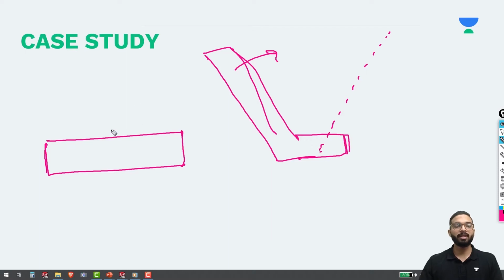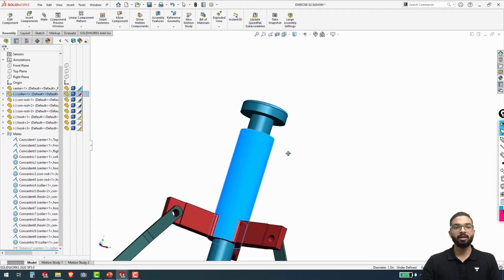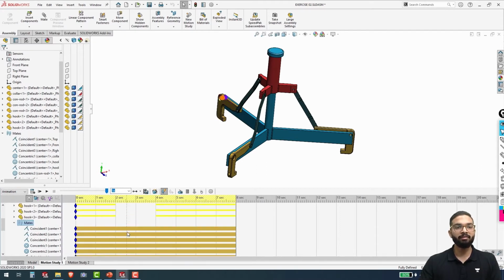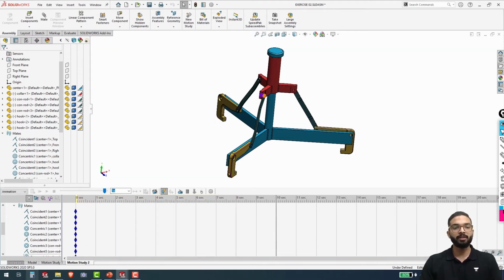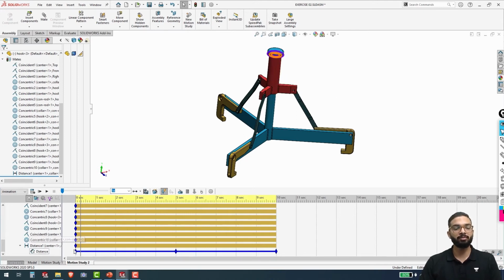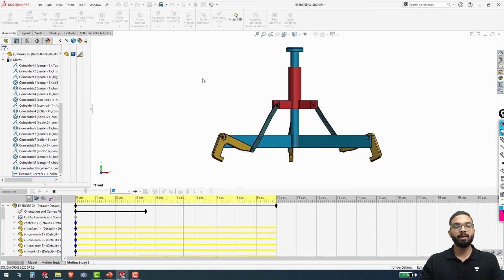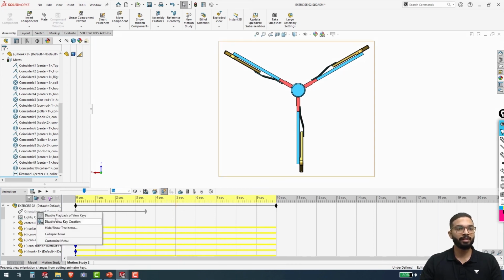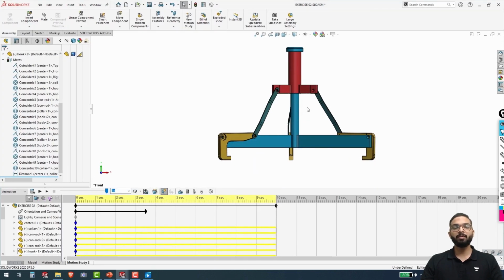ANIMATION USING PRECISE POSITIONING Feature in SOLIDWORKS | Part-4 | CAD Software for Industry Jobs!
Learn all about SOLIDWORKS and Design. Easiest way to Learn Animation Using Precise Positioning Feature!